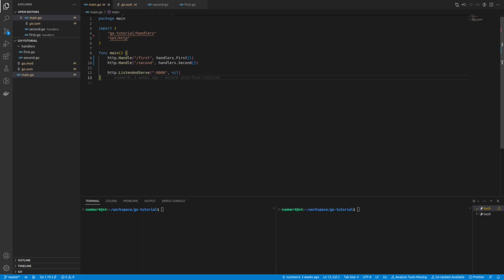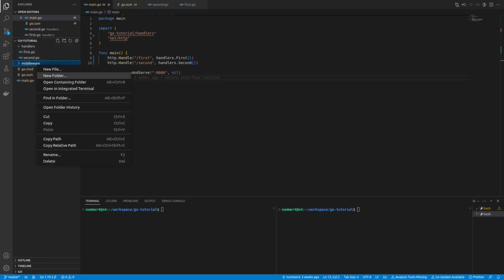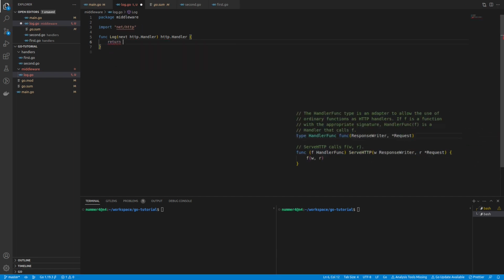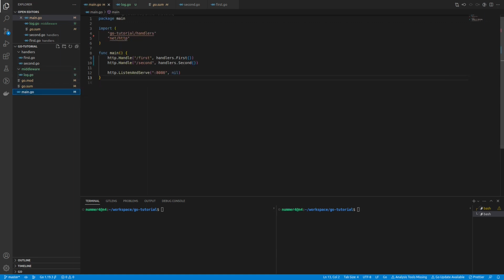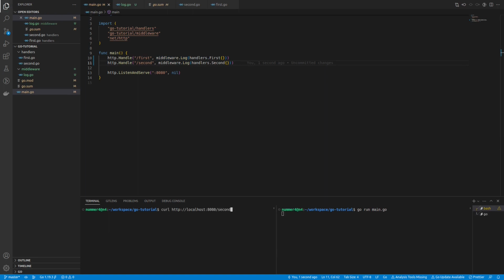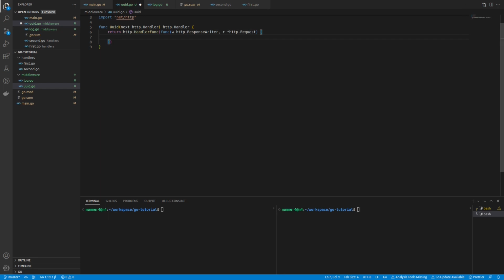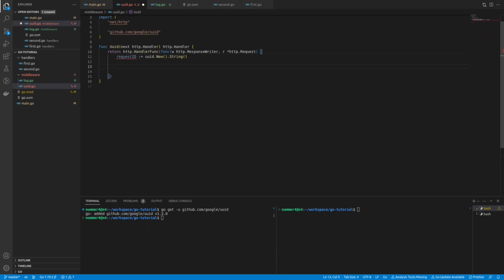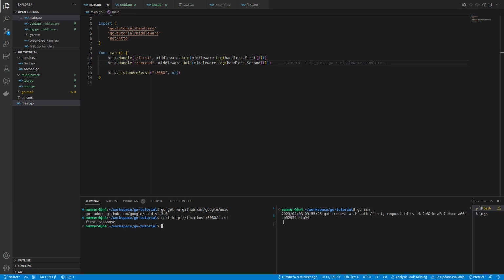GO | Middleware with easy Example in Code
This is a tutorial about Middlewares for HTTP Servers in GO/Golang.

In GO, a middleware is a function that takes a http.handler as an input and processes the request before forwarding it to the the given handler. This is especially handy, if you have multiple handlers that share some commen functionality. You may chain multiple middlewares together.

content of the video:
0:00 - Intro
0:10 - Setup
0:40 - Logging Middleware
2:10 - Request-ID / UUID Middleware

The voice is generated with AI.